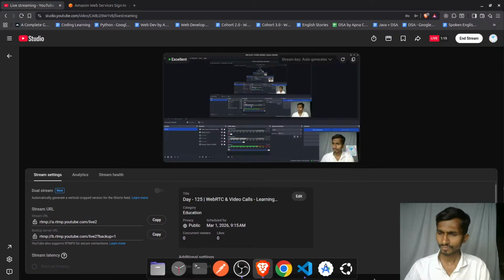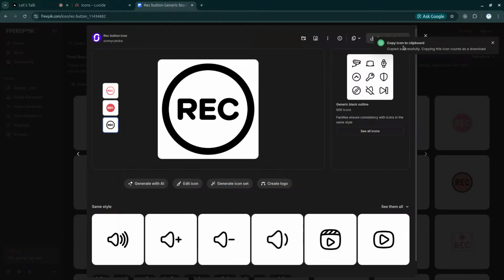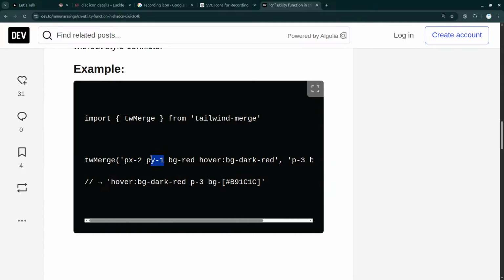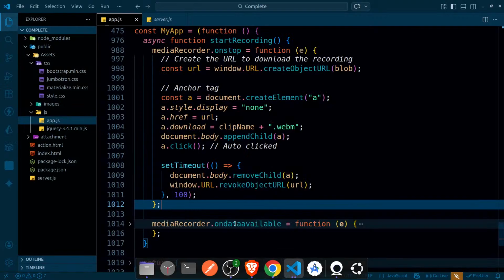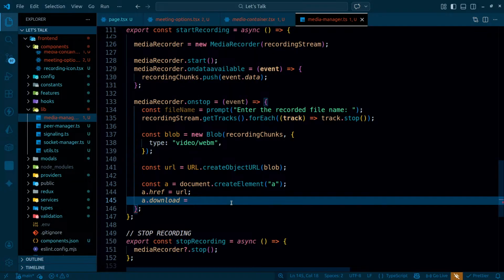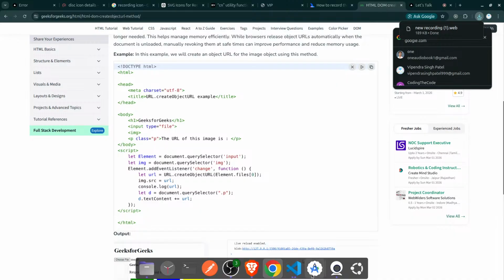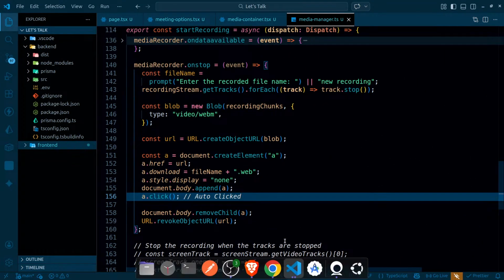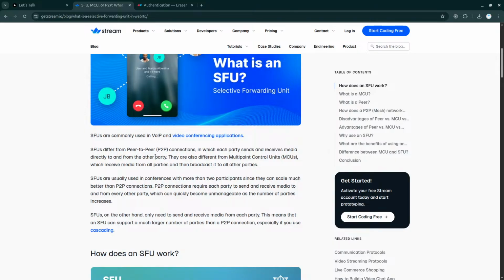Day - 125 | WebRTC & Video Calls - Learning FullStack Web Dev | Coding The Code